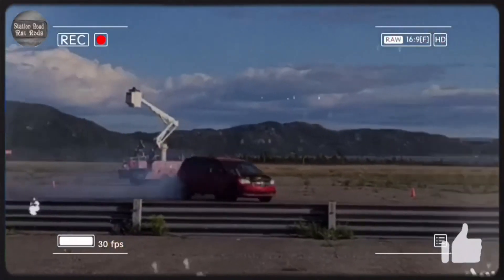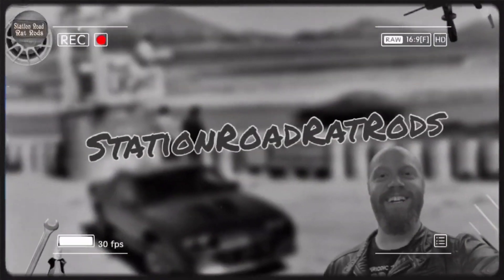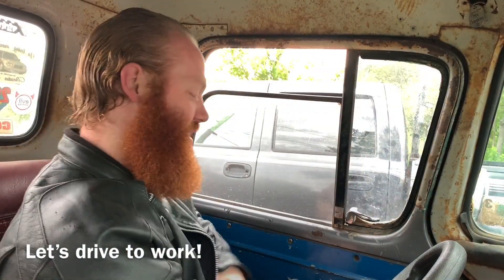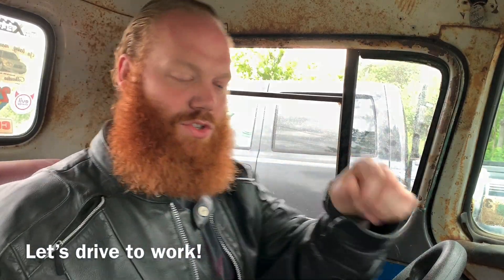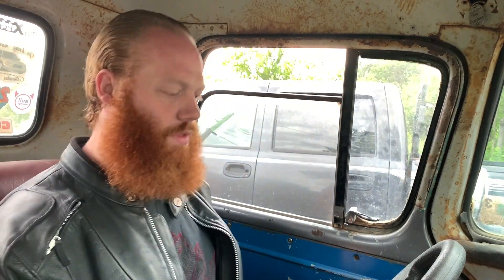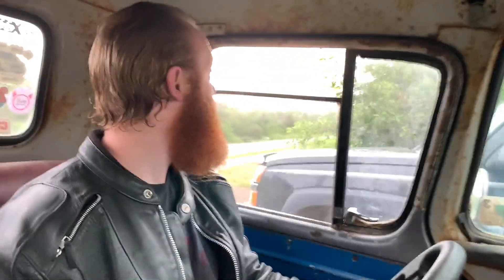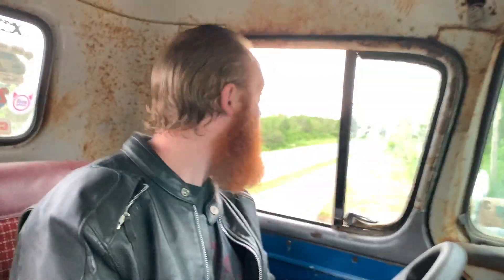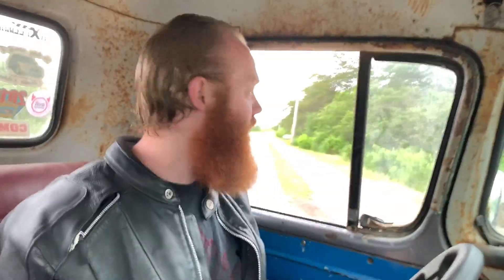Let’s drive to work in my rusty twin turbo 1957 Chevy pickup!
-1957 chevy 1300 pickup patina
-NV3500 manual transmission
-Rear disc brake conversion
-8.8" ford mustang differential
-Ford explorer 31 spline axles
-9" ford housing ends
-C-clip eliminators
-Destroked 6 litre
-Twin GT3582 maxpeedingrods 62mm turbos
-Elgin 1841-p sloppy stage 3 cam
-PAC 1218 springs
-HPtuners mpvi2
-AEM and Innovate Widebands
-innovate boost controller
-3 bar speed density
-Gen 3 truck intake w stock throttle body
-Homemade tri Y long tube headers
-Twin Bosch 044 pumps

Thanks to my patrons! Wynn, Jorge and Santiago